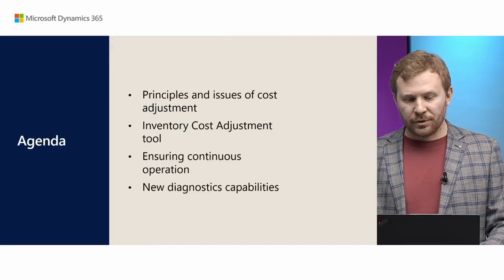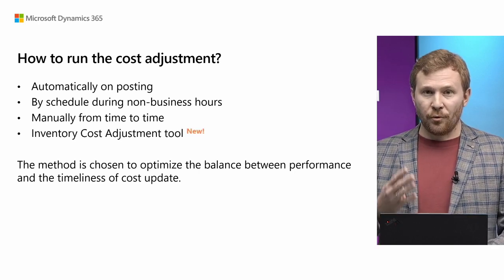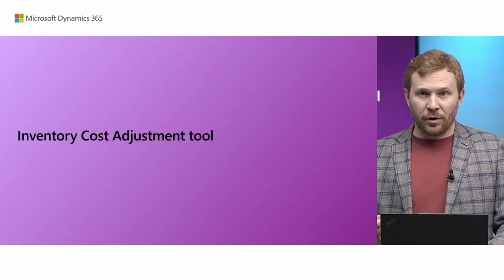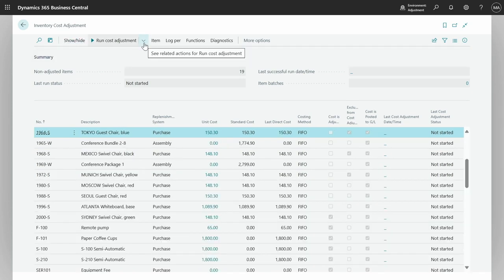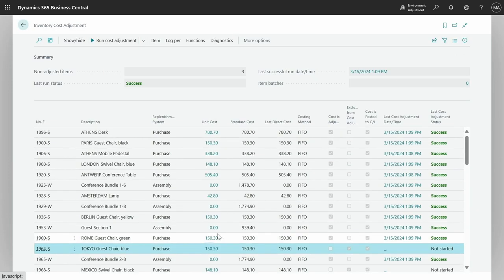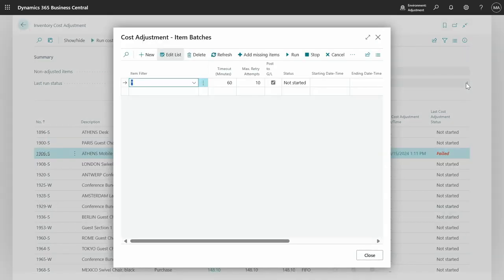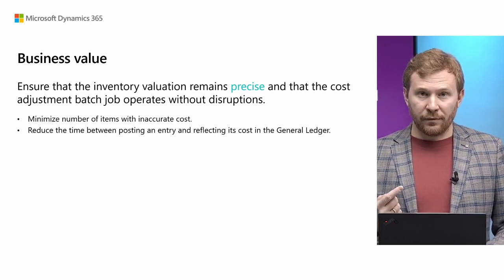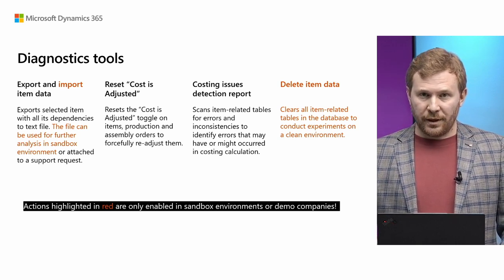Dynamics Business Central 2024 Wave 1 - What's new: Cost Adjustment